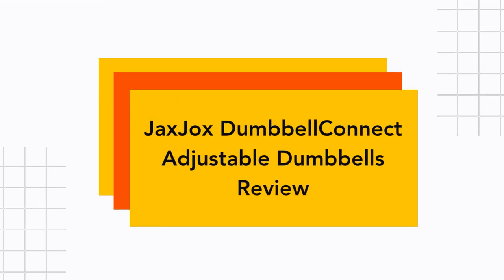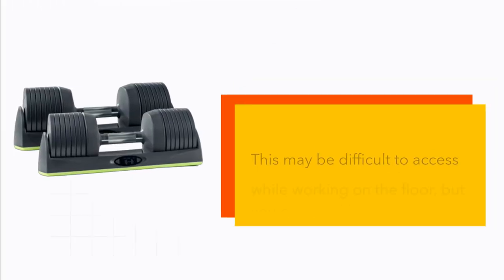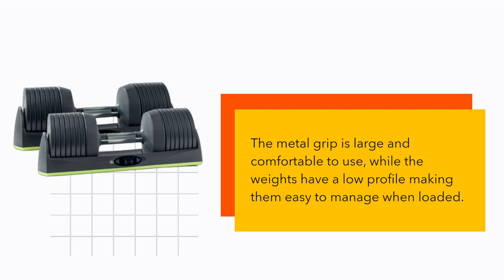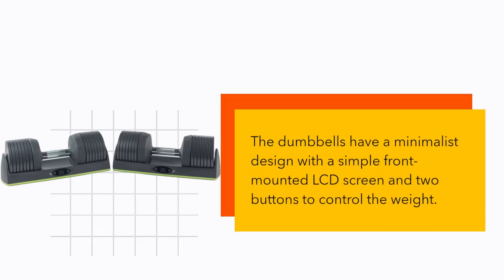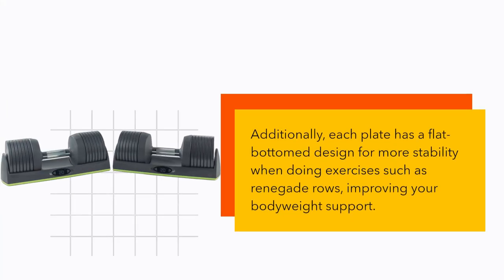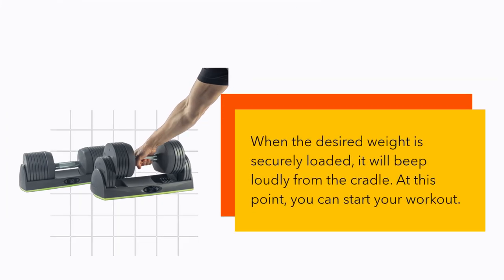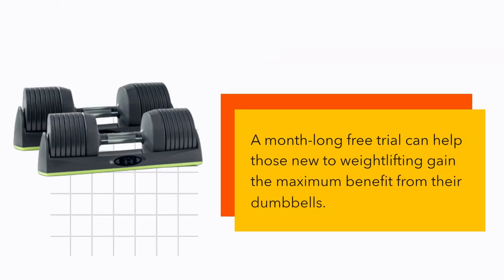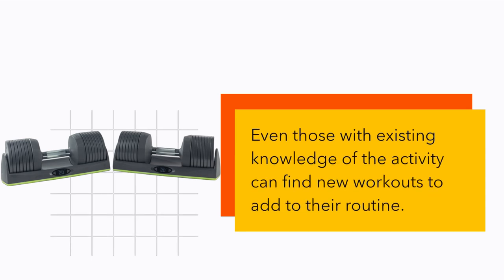JaxJox DumbbellConnect Adjustable Dumbbells Review | Excellent Value for Money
In this video, we'll be taking a close look at the JaxJox DumbbellConnect, a set of adjustable dumbbells that allow you to customize your workout and save space in your home gym. We'll explore its features, ease of use, performance, and overall value, to help you decide if it's the right dumbbell set for your fitness routine. We'll also compare it to other adjustable dumbbells on the market and discuss some of its pros and cons. So if you're in the market for a new set of dumbbells, or just curious about the JaxJox DumbbellConnect, this review is for you!